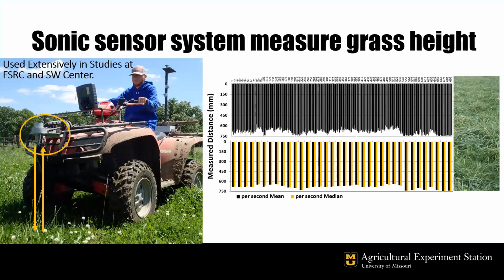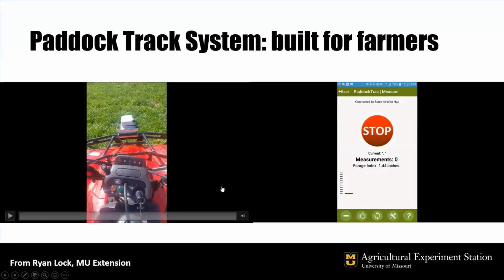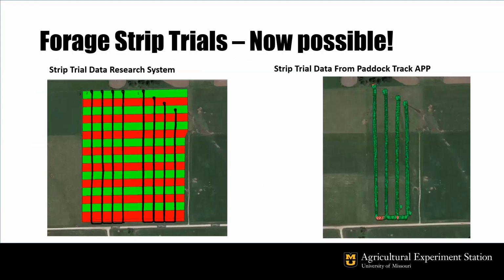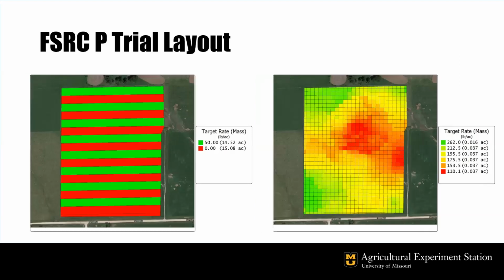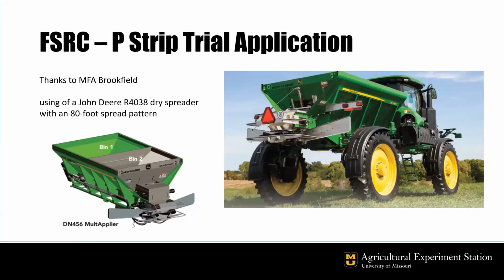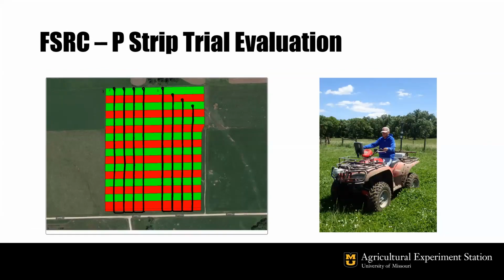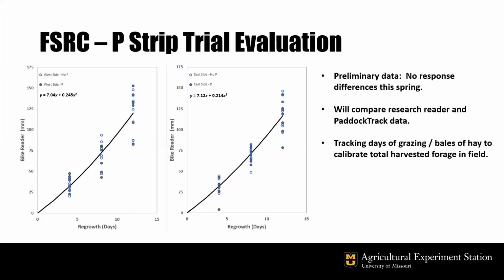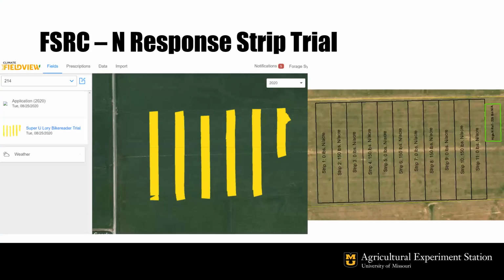Forage Strip Trials: Now Possible - John Lory, Kent Shannon, Ryan Lock